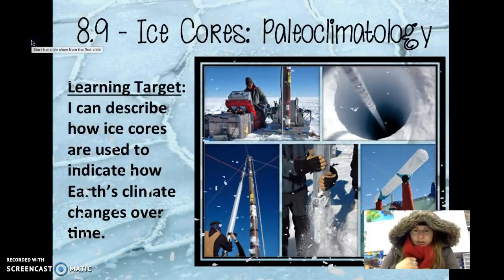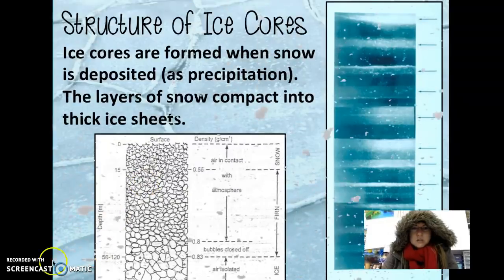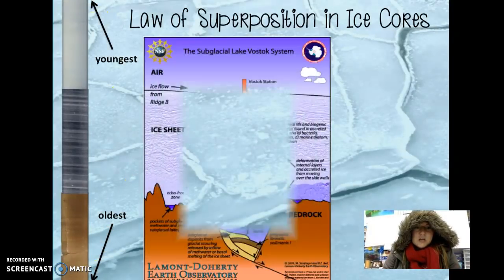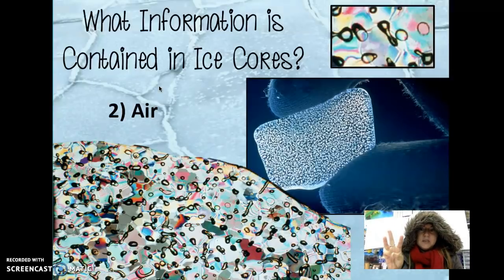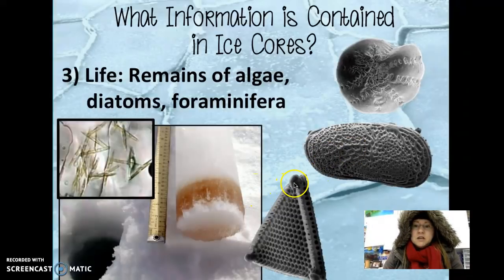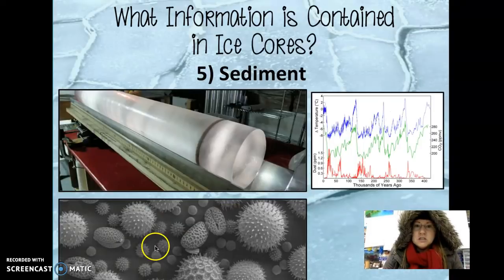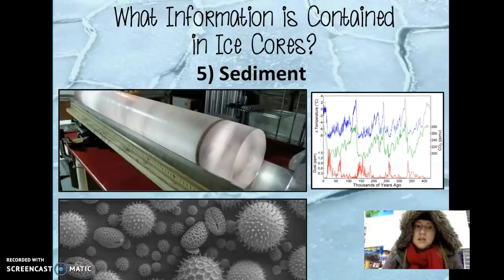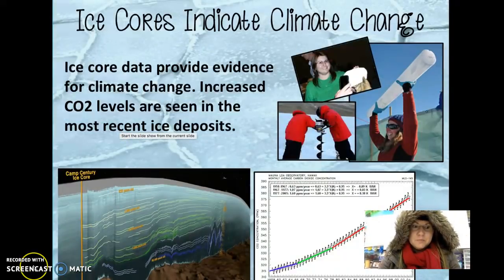Geo 9 - Ice Cores